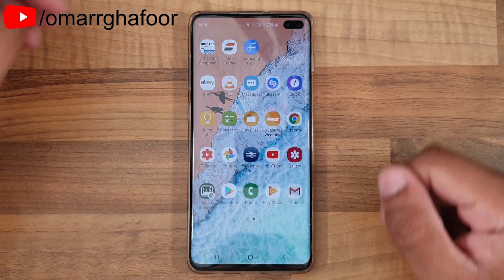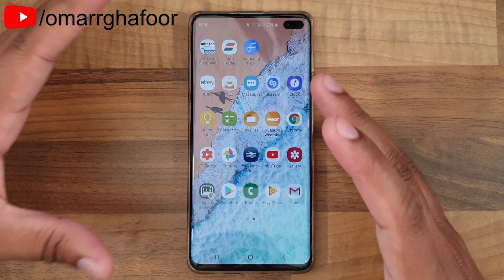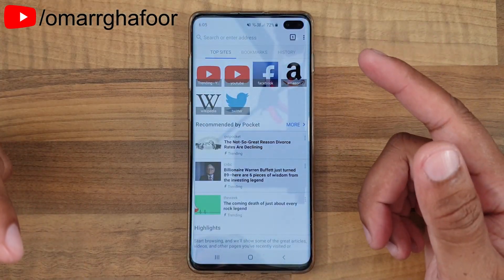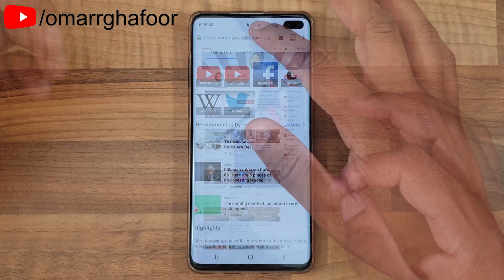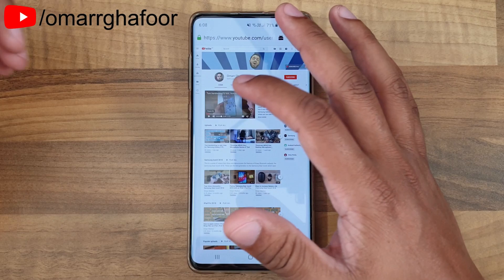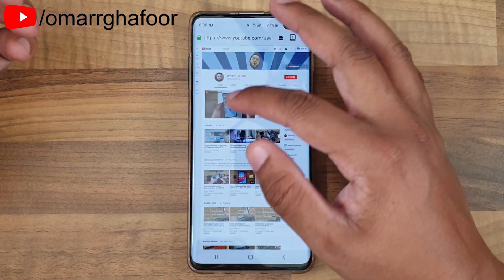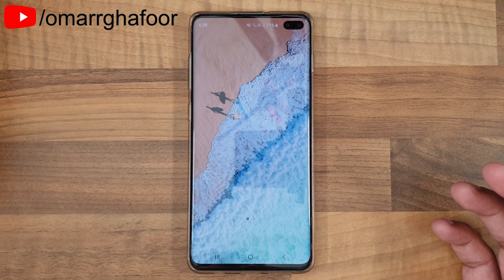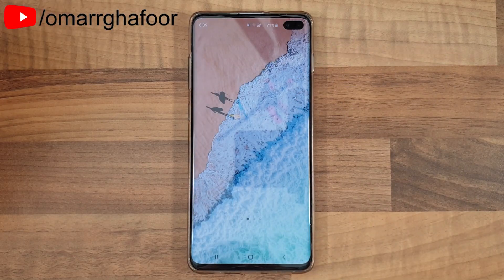Play YouTube in the background, How to | Samsung Galaxy S10 Plus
Play YouTube in the background, How to | Samsung Galaxy S10 Plus, so this video shows how you can play videos on YouTube in the background even when you have something else on screen. you have to use the Firefox browser to do it as Chrome doesn't allow you to do it using this method.